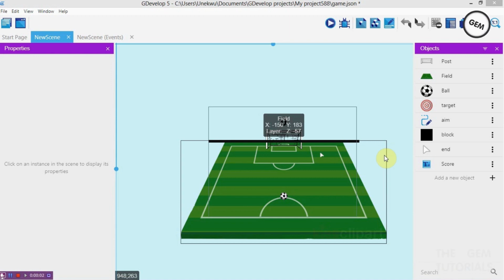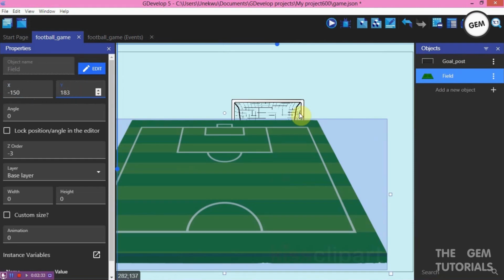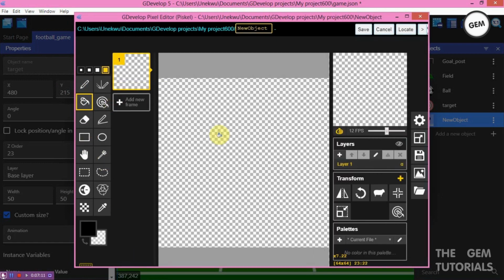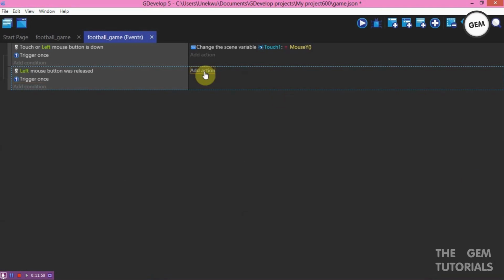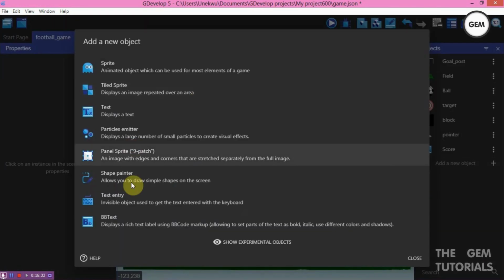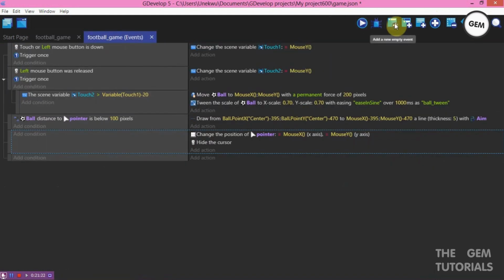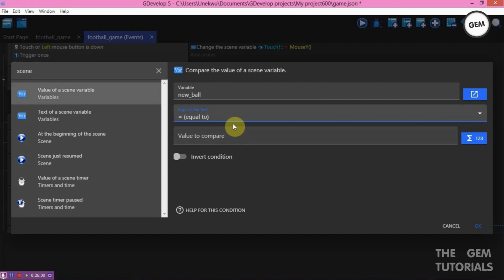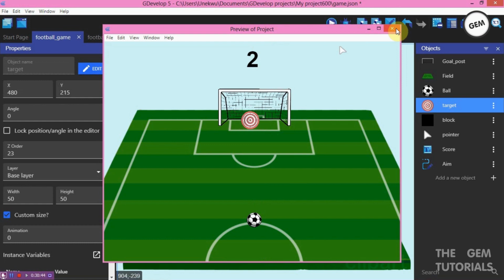Football Kick Game | GDevelop 5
Hello game dev's welcome back to another GDevelop 5 tutorial. In this tutorial i will be showing you how to create a football kick game in gdevelop 5.

available soon

-TUTORIAL REQUEST
null

-VERSION
Beta 89